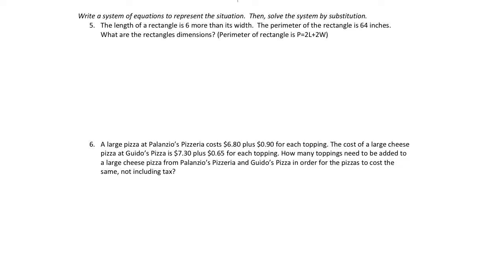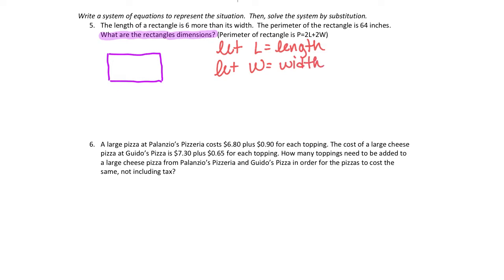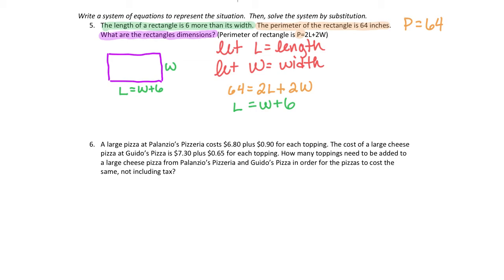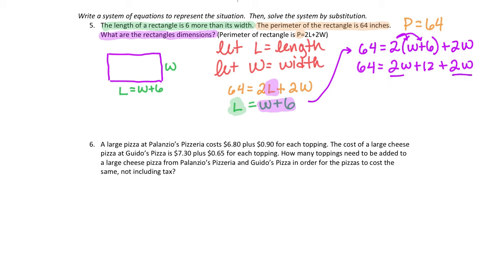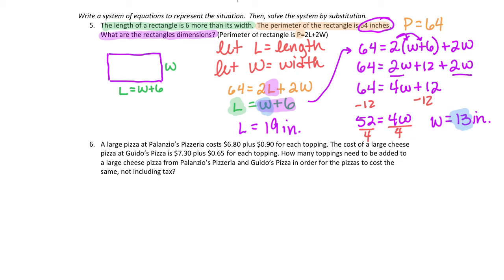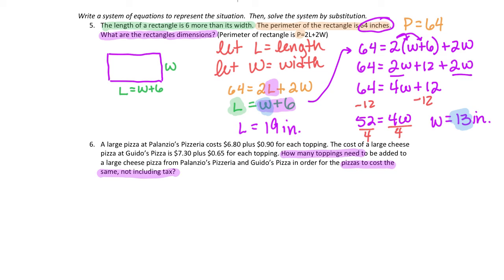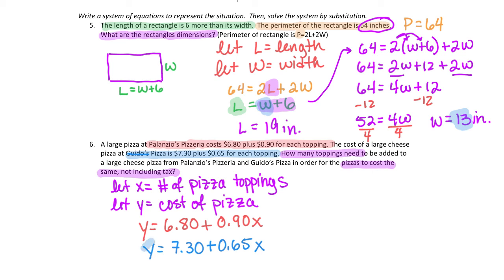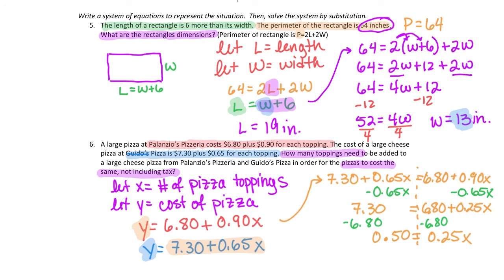Algebra 1 - 6.3C Solving Linear Systems with Substitution